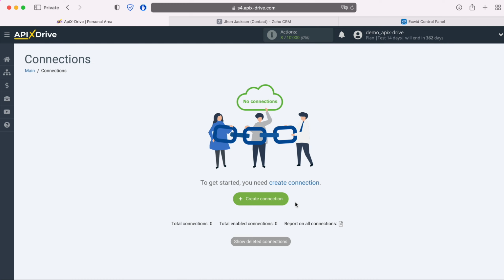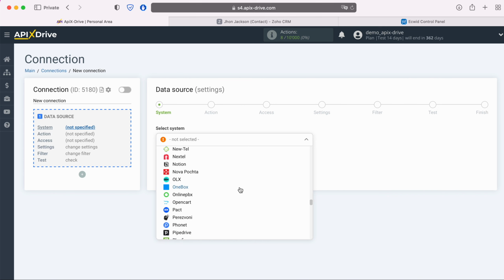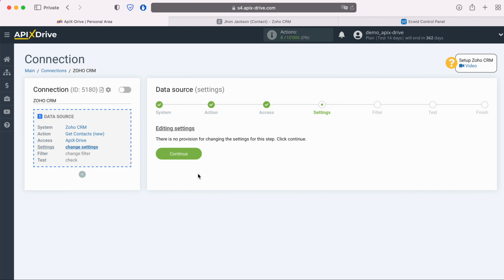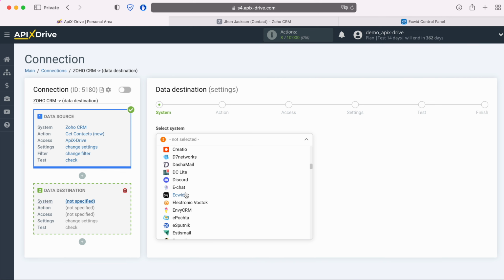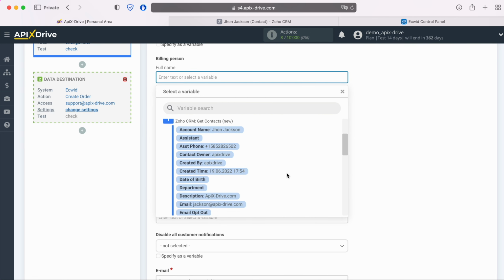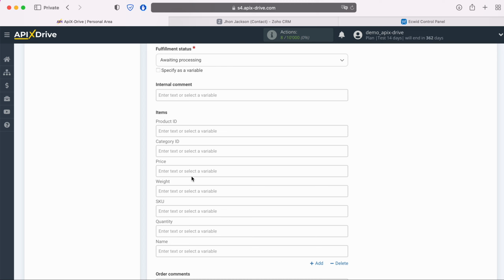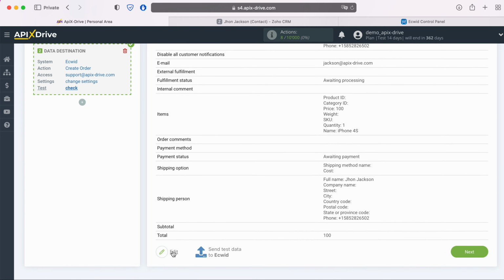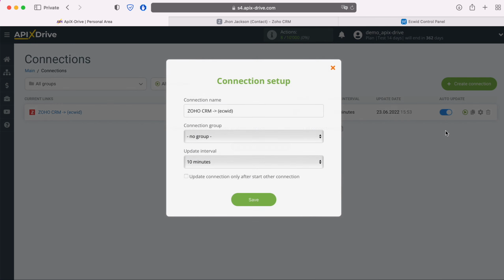Zoho CRM and Ecwid Integration | How to Get Contacts from Zoho CRM to Ecwid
How to Get Contacts from Zoho CRM to Ecwid? Integrate Zoho CRM and Ecwid whith ApiX-Drive

In this video tutorial, we will learn:
✓ How to connect Zoho CRM and Ecwid
✓ How to Create Orders from Zoho CRM to Ecwid

【Video Navigation】
0:00 - Introduction
0:34 - Setting up Zoho CRM as a Data Source
1:52 - Setting up Ecwid as a Data Receiver
4:37 - Setting up auto-update

➤  Steps to connect Zoho CRM and Ecwid
1. Link your Zoho CRM and Ecwid account with ApiX-Drive
2. Select Zoho CRM as your data source App and 'Get Contacts' as your action
3. Select Ecwid as your data receiver App and 'Create Orders' as your action
4. Map Zoho CRM fields to relevant fields in Ecwid
5. Turn your integration on auto update.